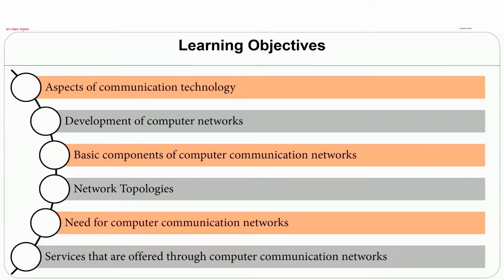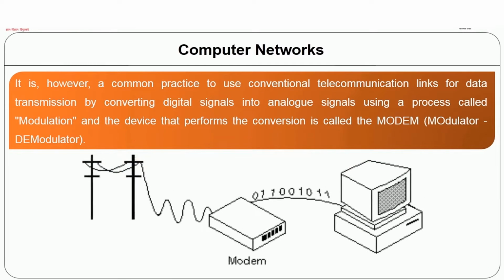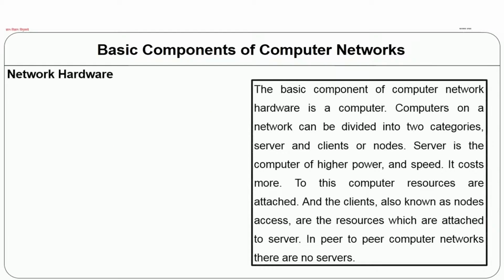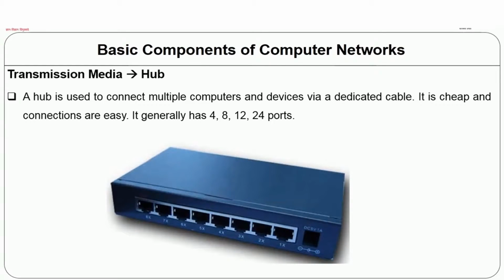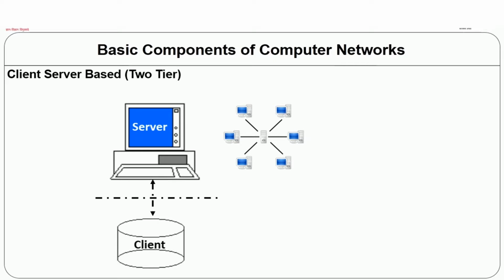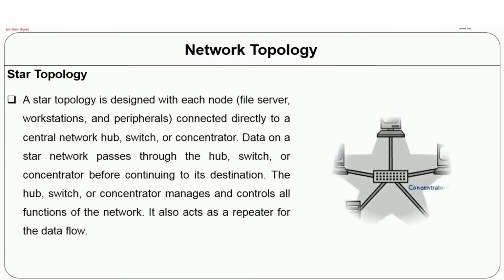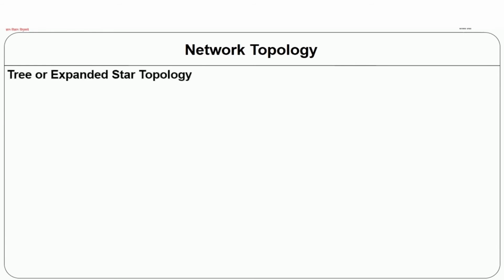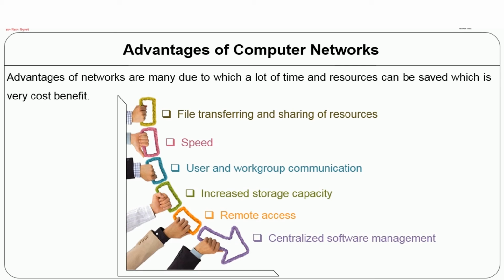MOOC ICT Module 7